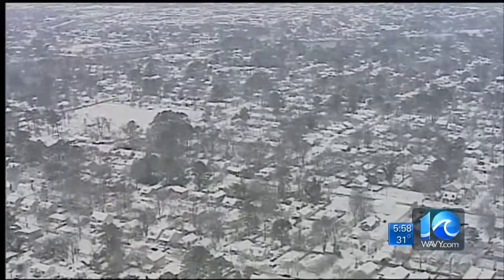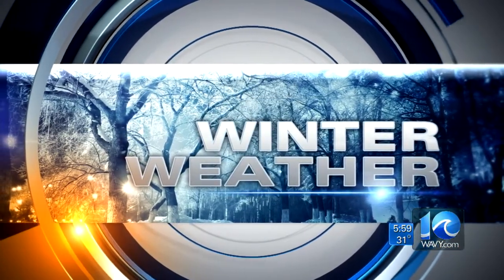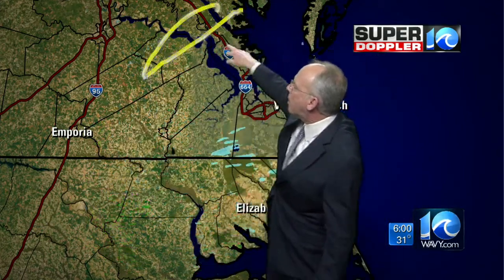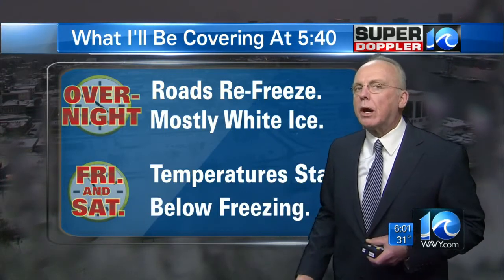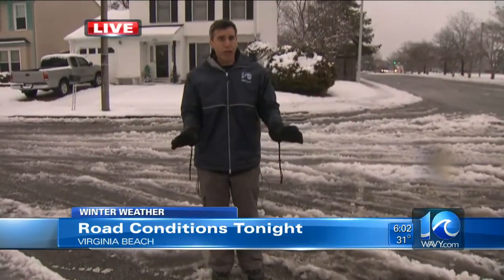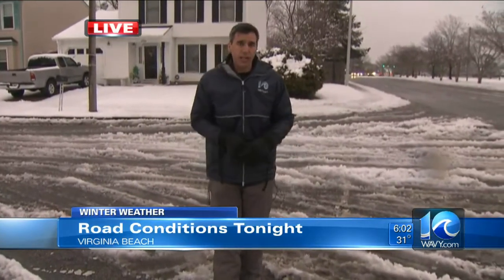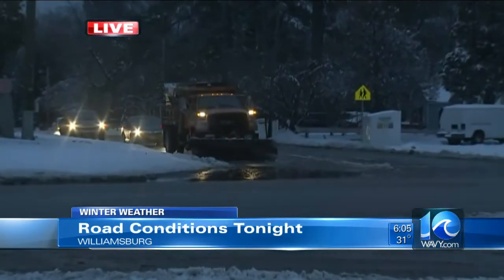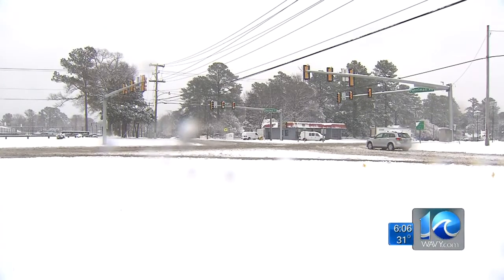WAVY team coverage: Snow storm aftermath